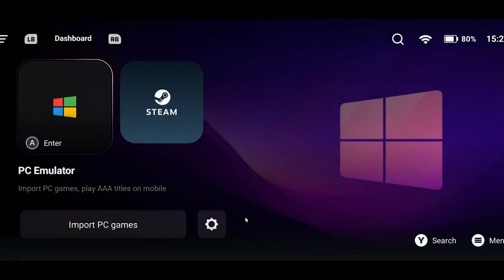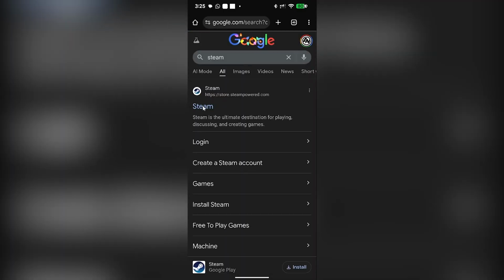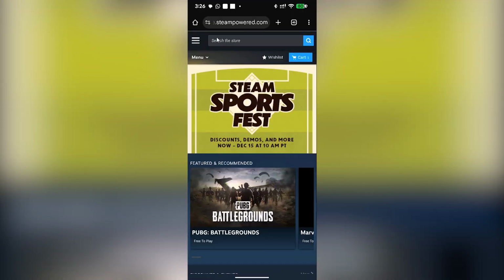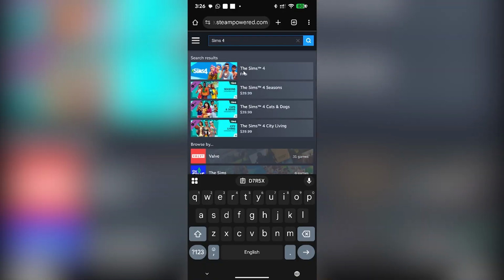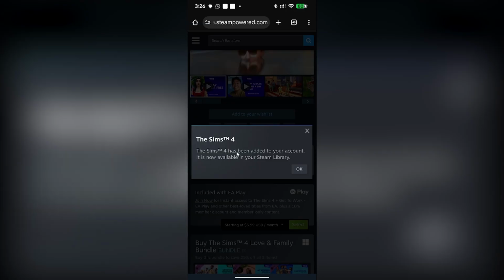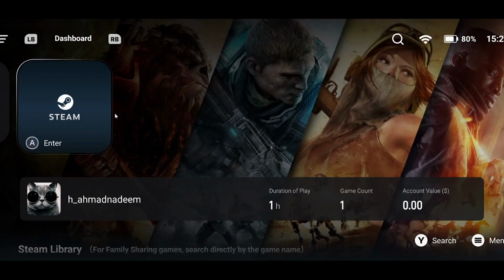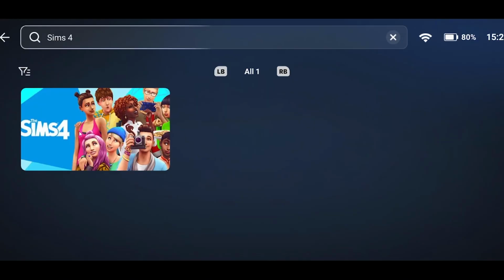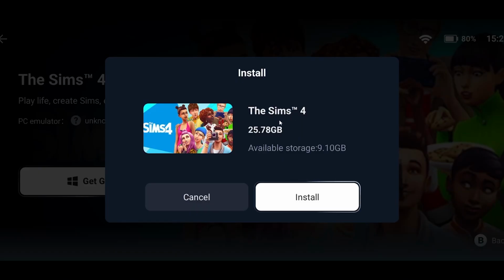How To Play Sims 4 On Android Phone | Full Setup & Easy Guide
In this video I'll show you How To Play Sims 4 On Android Phone | Full Setup & Easy Guide. The method is very simple and clearly described in the video. Follow all of the steps & Play Sims 4 On Android Phone | Full Setup & Easy Guide